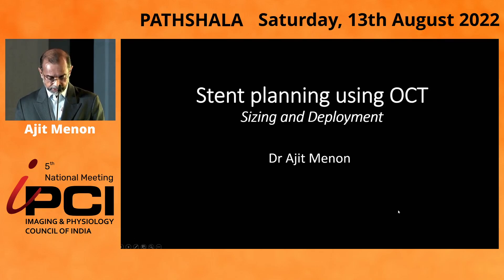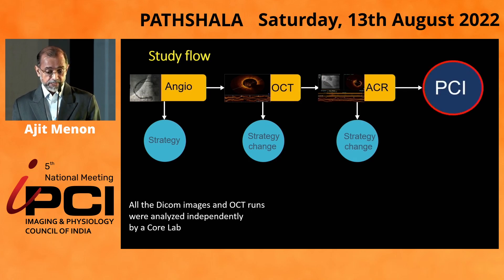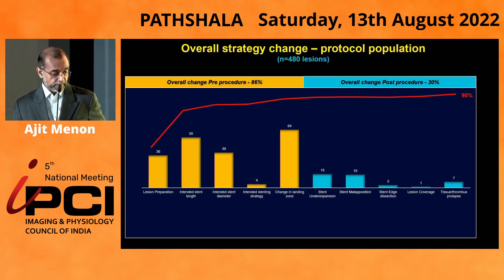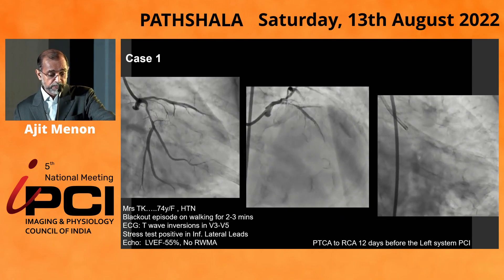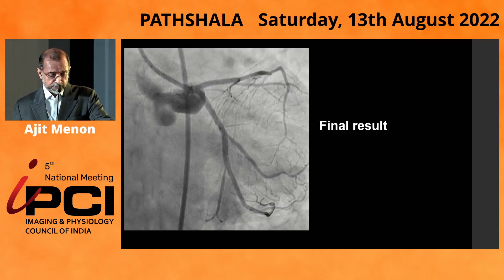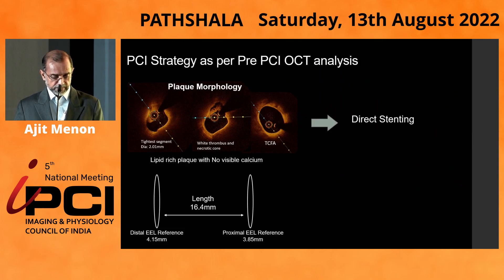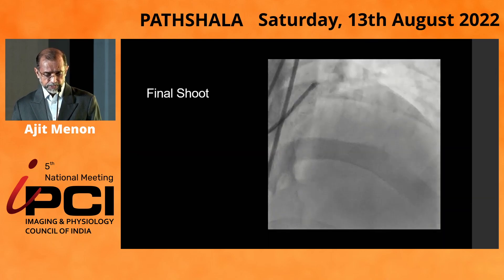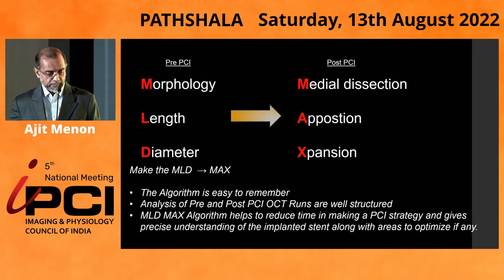DR.AJIT MENON- STENT PLANNING USING OCT SIZING AND DEPLOYMENT